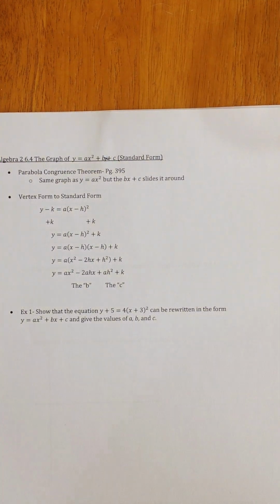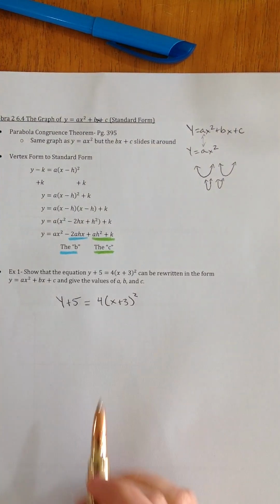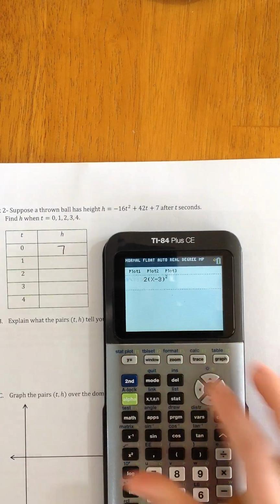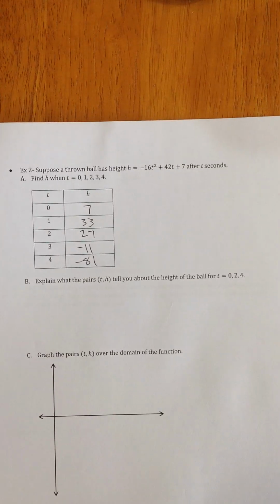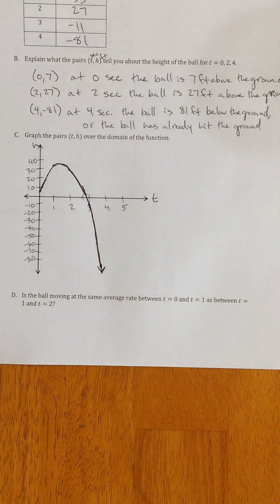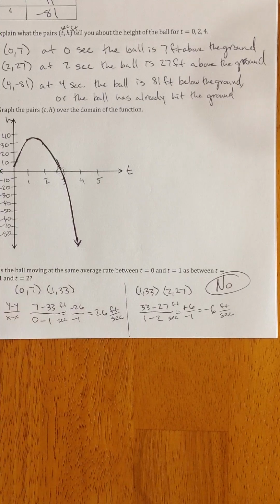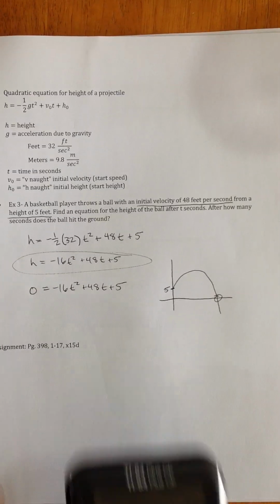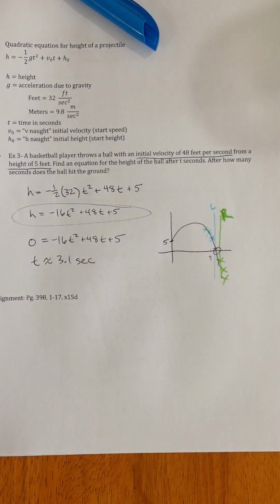Alg 2 Section 6.4